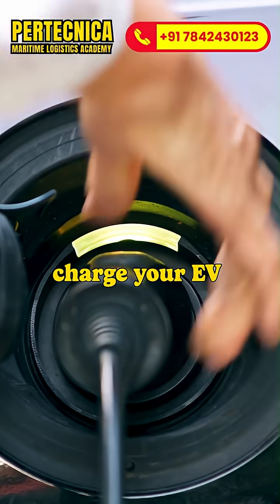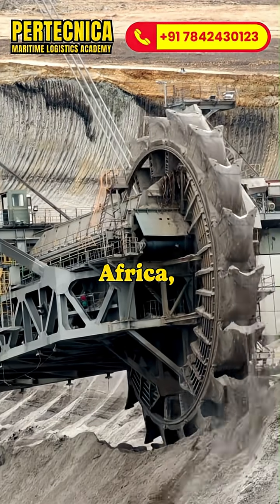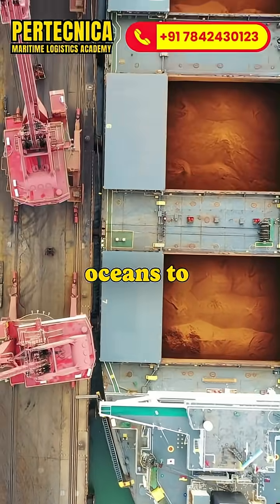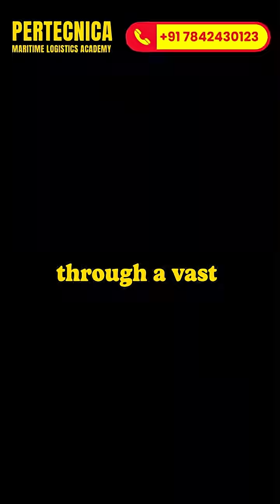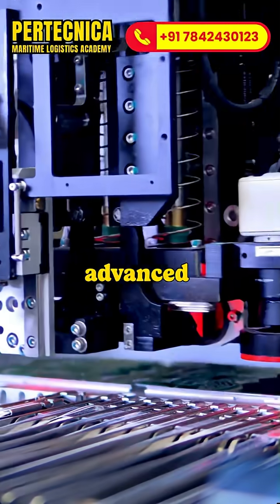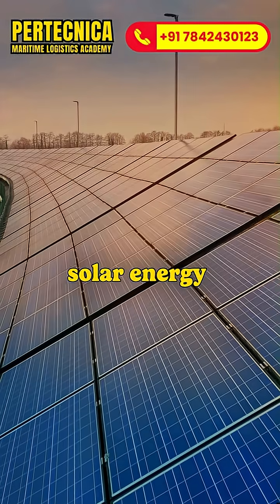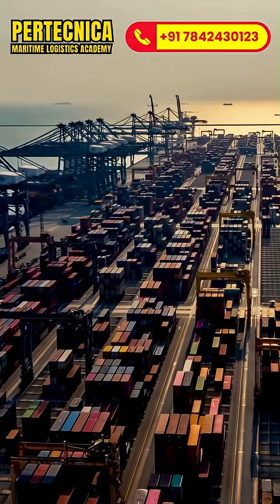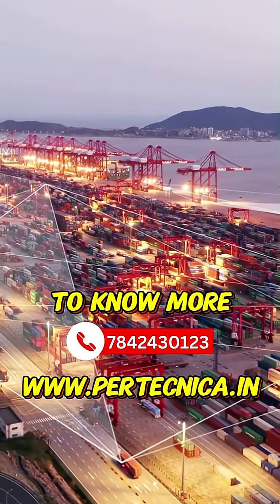The SHOCKING Truth About EV Battery Supply Chain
Discover the shocking truth about the EV battery supply chain in this eye-opening video. Find out the important details about how batteries are sourced and manufactured for electric vehicles.

What inside this video:
"Every time you charge your EV or power your solar inverter…
you know that battery was traveled across half of the world?"
"It all starts in the mines of Africa, Australia, and South America,
where minerals like lithium, cobalt, and nickel are extracted.
These ores are shipped across oceans to processing hubs in Asia, Europe, and the US,
where they’re refined into battery-grade materials.
From there, through a vast logistics chain of ships, trucks, and warehouses, the materials reach battery manufacturing plants.
Inside, advanced technology assembles cells, modules, and packs.
Next step? Distribution to industries — electric vehicles, solar energy systems, inverters, electronics — all powered by these batteries.
Finally, the products reach us"
"At Pertecnica Maritime Logistics Academy,
we train you in supply chain and logistics to manage these complex global networks, Join now."

Logistics ship
Logistics business
logistics
logistics shipping company
logistics jobs in dubai
logistics and supply chain management'
logistics courses malayalam
logistics jobs
logistics management
logistics course
logistics career opportunities
supply chain
supply chain management
supply chain management and logistics
supply chain management interview questions
supply chain management in tamil
supply chain management in hindi
supply chain management in telugu
supply chain management bba
supply chain management jobs
supply chain management course
supply chain and inventory control
management course kya hota hai
management course kaise kare
management course through gate
management course salary
management courses in iit through gate
management courses in mechanical engineers
What after btech
What after btech mechanical engineering
What after btech civil engineering
What after btech biotechnology
What after btech in electrical engineering
What after btech computer science
What after btech in chemical engineering
What after btech ece
What after btech in marine engineering
What after btech food technology
What after btech eee
What after btech cse
What after graduation
What after graduation in bsc
What after graduation in arts
What after graduation in btech
What after graduation in commerce
What can do after graduation
Career after mba
Career after bba
Logistics and supply chain management job oppurtunities
Logistics business
logistics business how to start
Logistics business in india
Logistics business model
Logistics course
Logistics jobs
Logistics jobs vacancies
Logistics jobs salary
Logistics roles and responsibilities
Logistics shipping management
Logistics training
Logistics tutorial
Logistics training course
Logistics transportation management